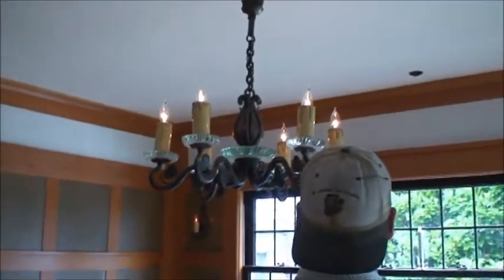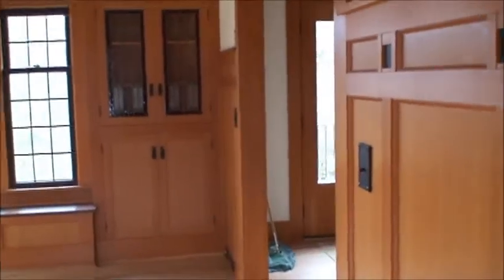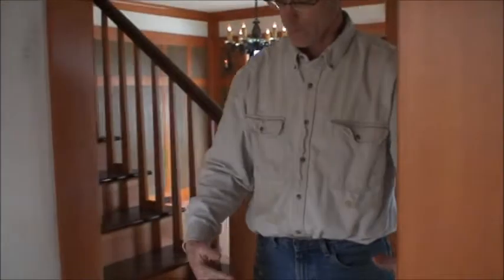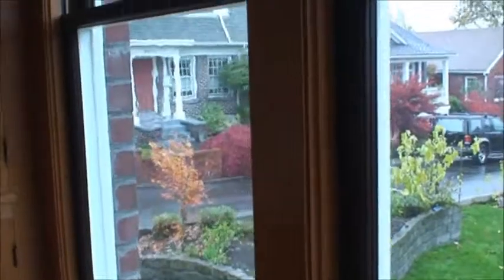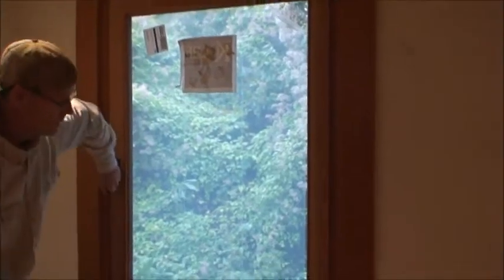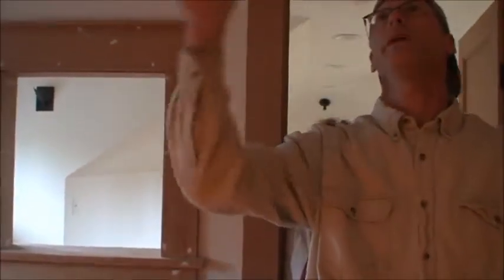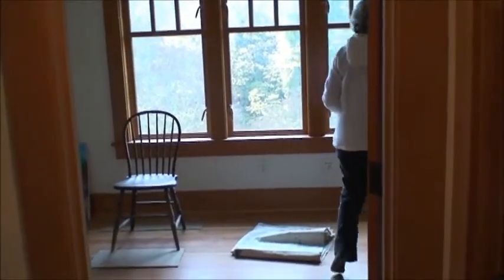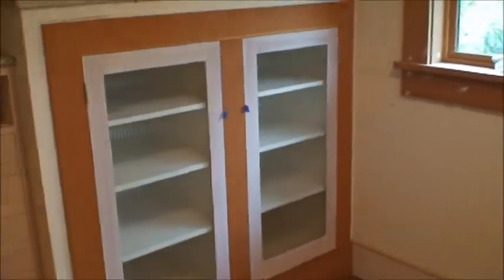John House Remodel